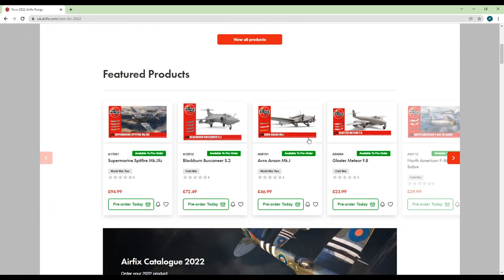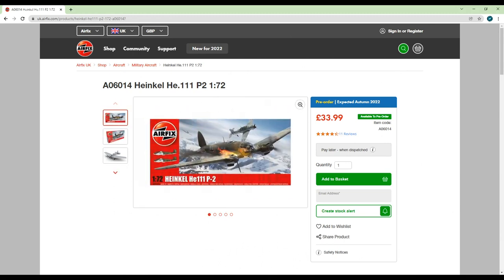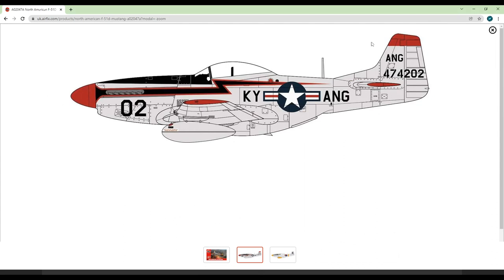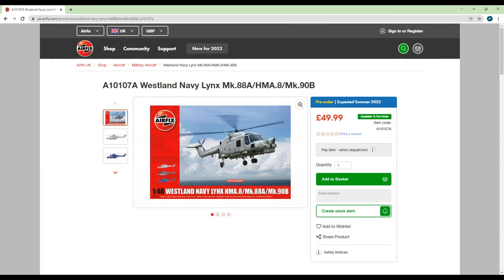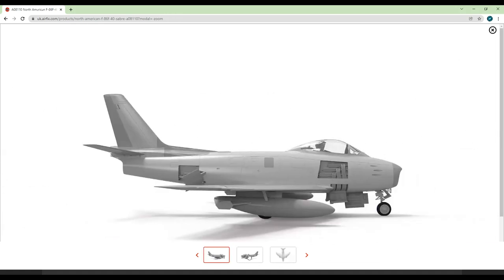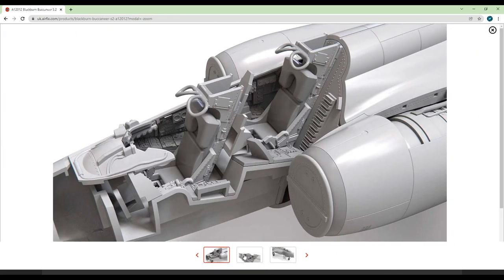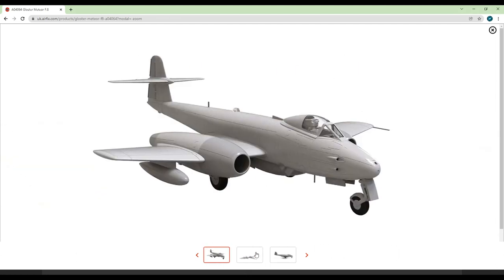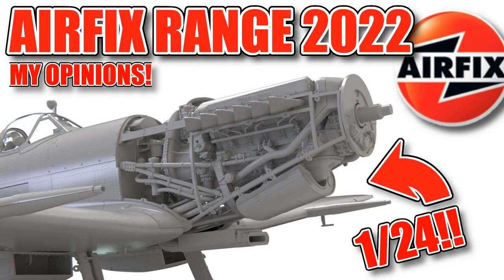Airfix 2022 Range announced: My full thoughts and Opinions!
Hey guys, Modelling Weekly here! Today, I'll be providing my input on Airfix's Monday-announced 2022 range! Enjoy!

Vintage classics kits: - Full list provided by @MOS6510Models :) -
- Harrier, 1974
- DH Beaver, 1971
- Boomerang, 1965
- Whirlwind, 1956
- Shooting star, 1973
- Beagle Basset, 1968
- Fiat G50, 1967
- Jap Infantry, 1964
- Chi Ha, 1974
- Russian Infantry, 1964
- JS3/IS3, 1962
- HMS Fearless, 1968
- HMS Devonshire, 1963